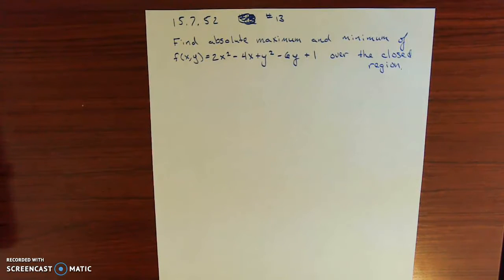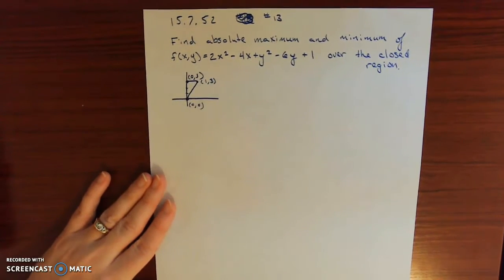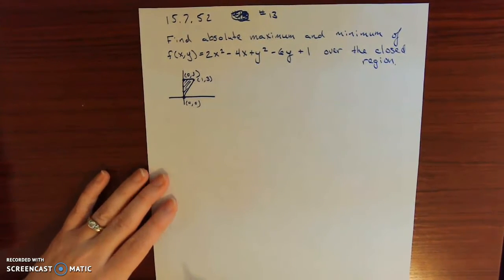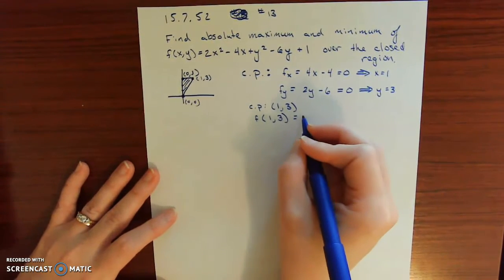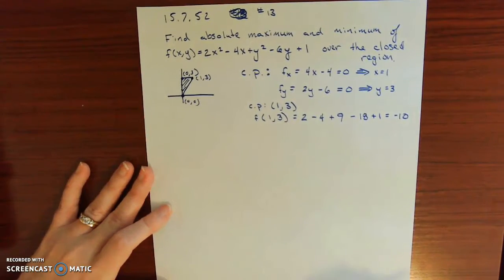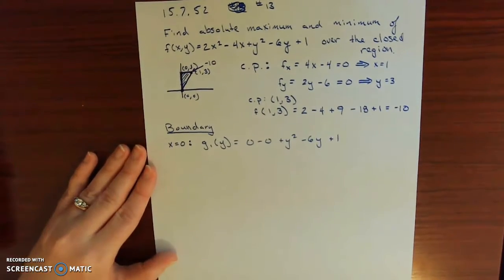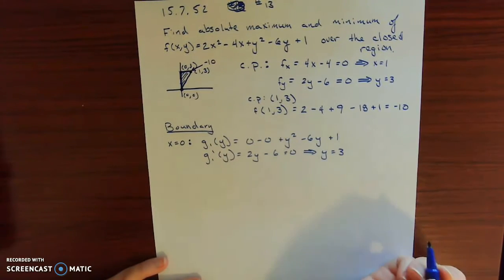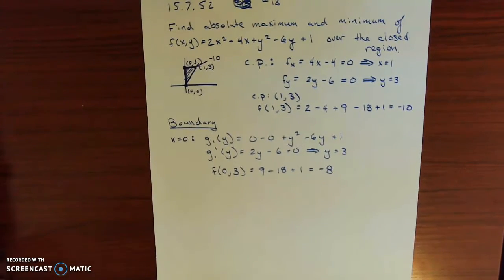15.7 Abs. max/min over a triangle